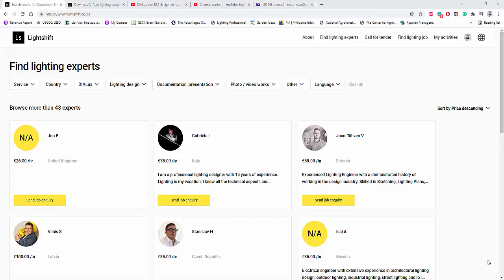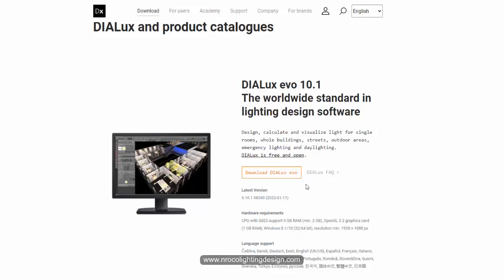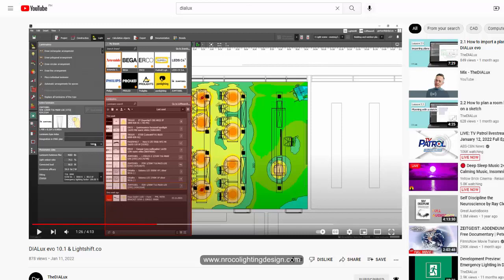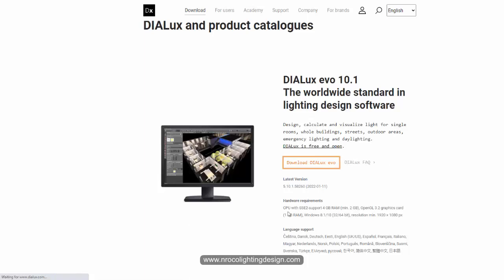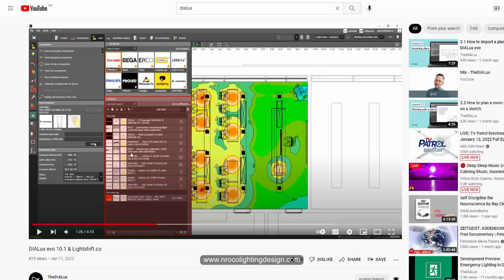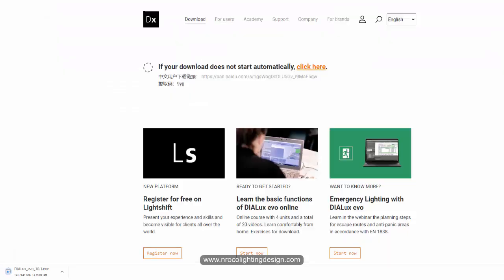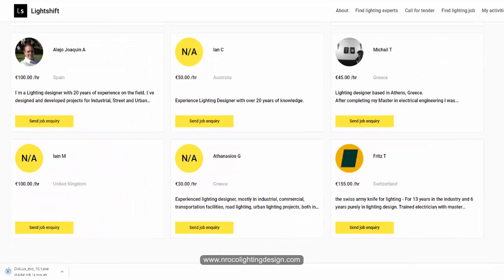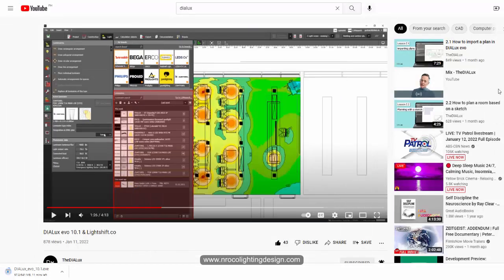New Dialux evo 10.1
In this video tutorial, you will learn the updates of Dialux evo software.

Enjoy learning!